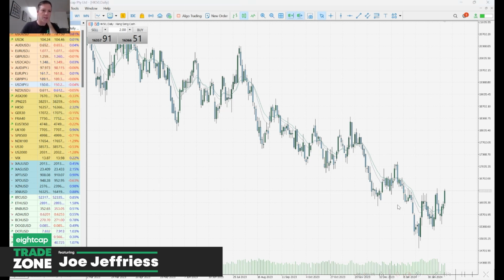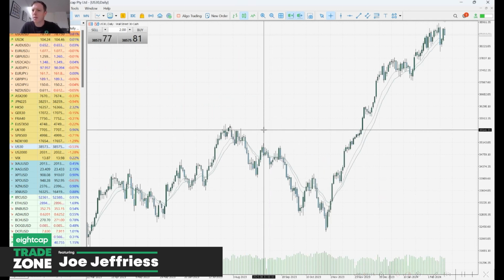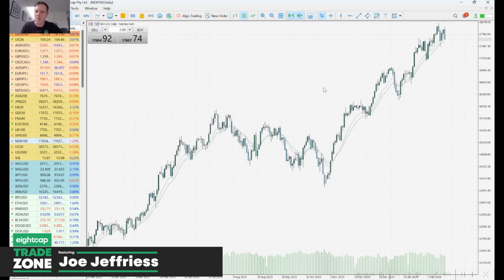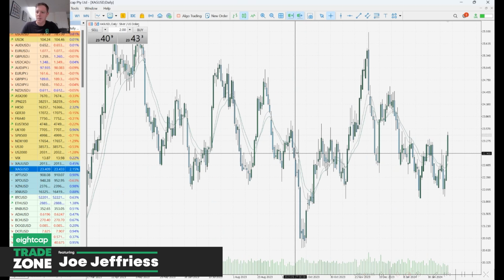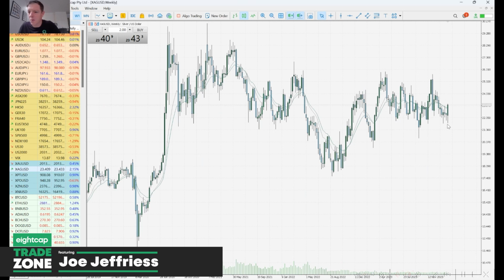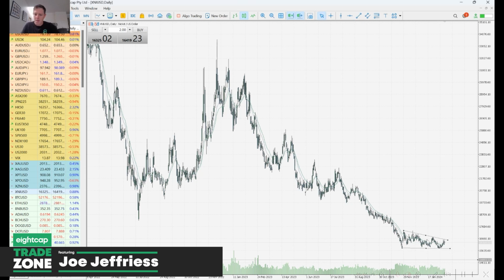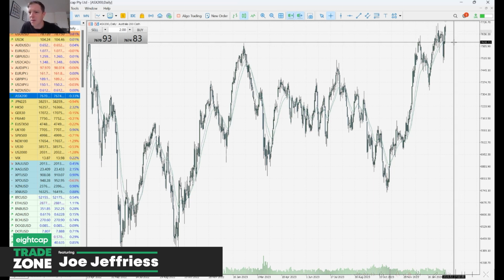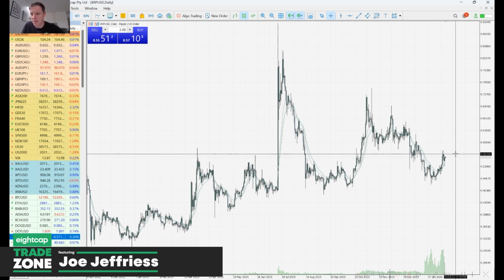Asian Session Trading: FX, Indices, USD, Gold, Oil & Crypto Analysis | Trade Zone With Joe Jeffriess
Welcome, traders! In today's Trading Outlook, we delve into the strategic perspective of the Asian and Australian trading sessions, offering insights into market trends, potential opportunities, and tactical approaches for the upcoming week.

🔍 What to Expect:

➡️ In-depth analysis of crucial FX pairs, providing a comprehensive understanding of foreign exchange dynamics.
➡️ Examination of indices to unveil potential opportunities and challenges on the horizon.
➡️ Valuable insights into the dynamic movements of the USDX (US Dollar Index), a pivotal indicator for global market trends.
➡️ Close inspection of XAUUSD (Gold) and crude oil, unraveling their recent surges and exploring future possibilities.

Stay ahead of the curve with our comprehensive analysis and strategic outlook, empowering you to make better-informed trading decisions. Whether you're a seasoned trader or just starting, this session equips you with the knowledge needed to navigate the markets effectively.

🚀 Watch now for a strategic overview of the upcoming trading week!